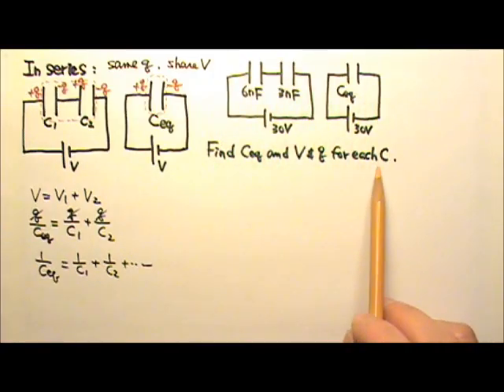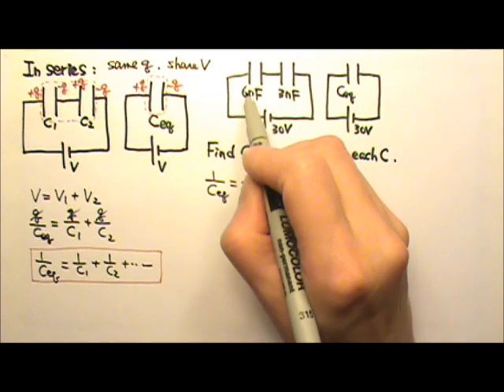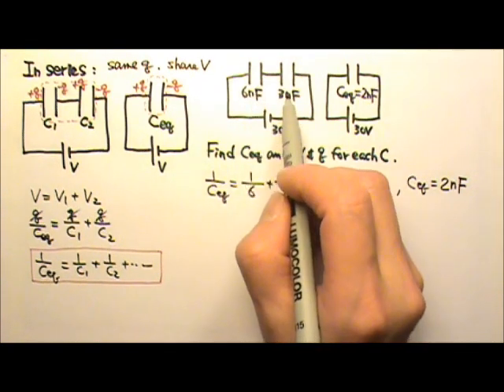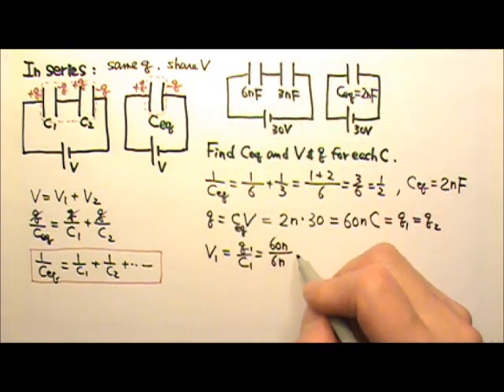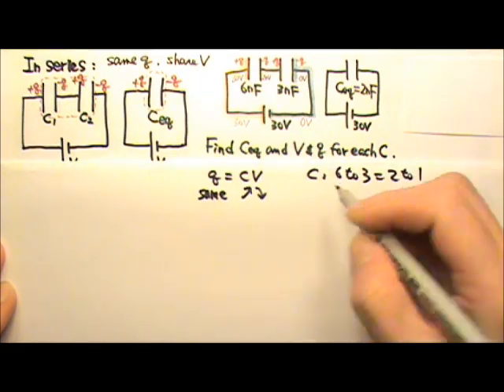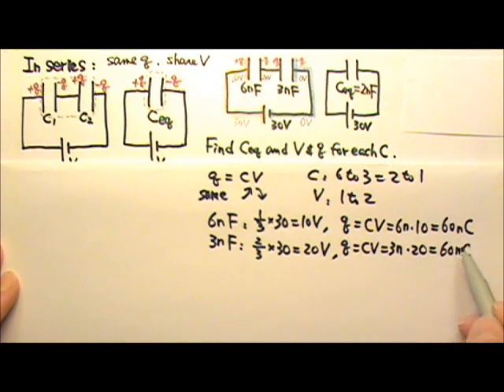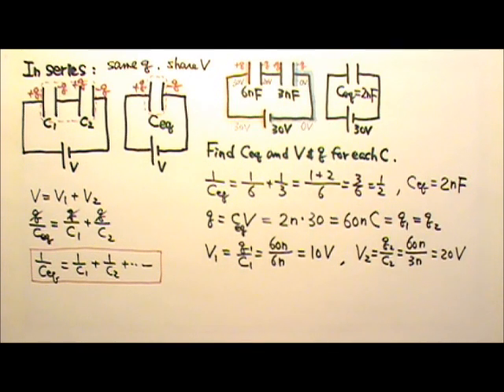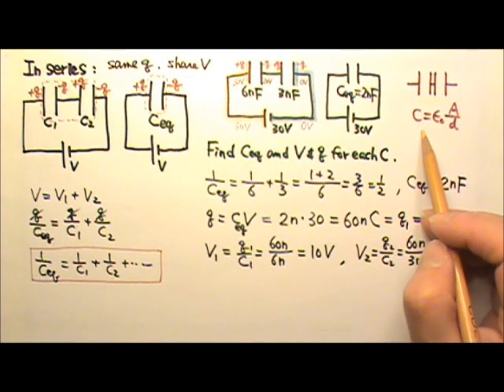AP Physics 2: Static Electricity 34: Capacitors in Series Problem